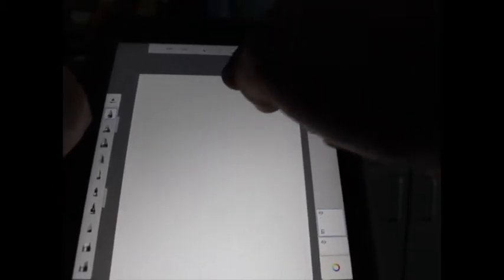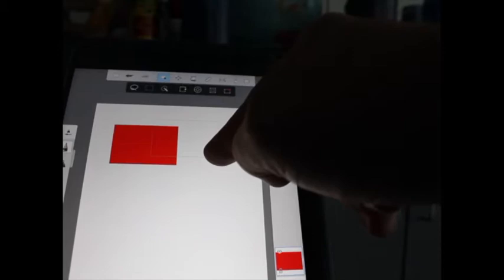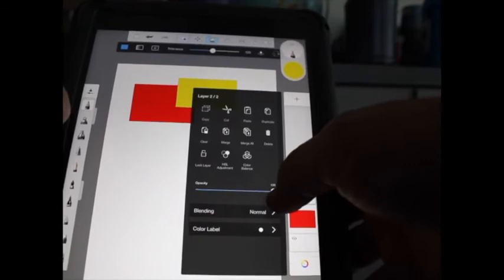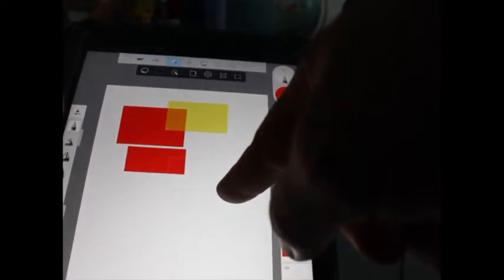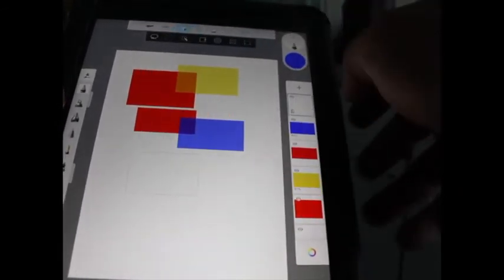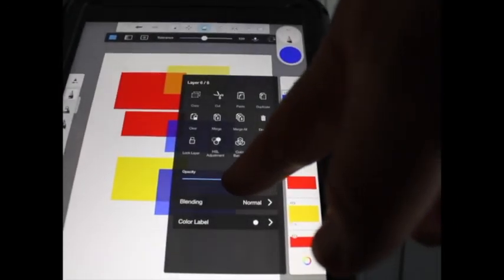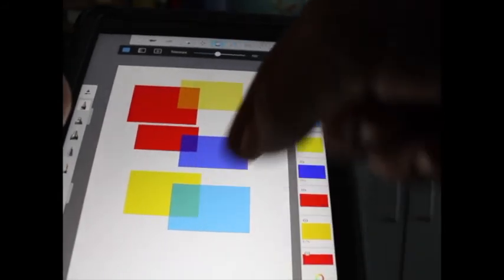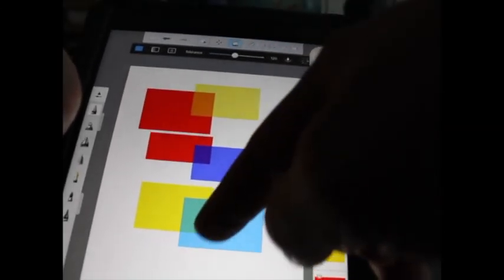Elements of Art: Color, part 2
This video is for Kindergarten through 3rd Grade to learn about the element of color using Autodesk Sketchbook.